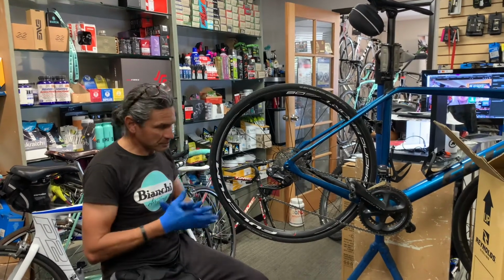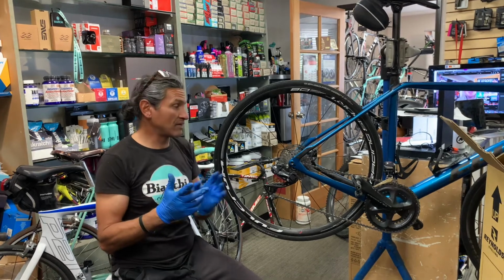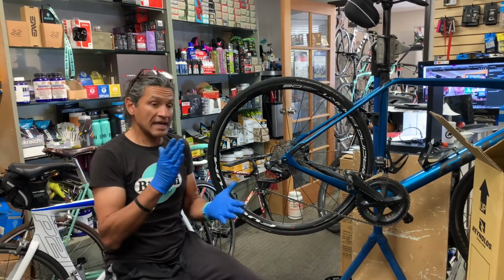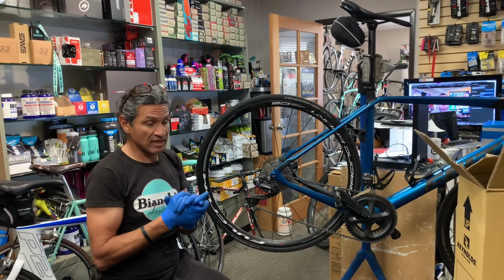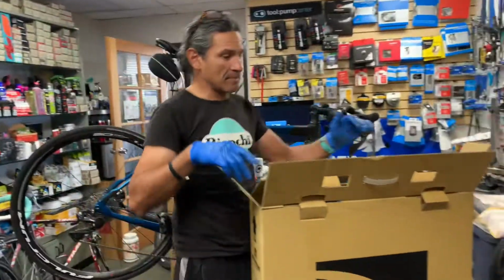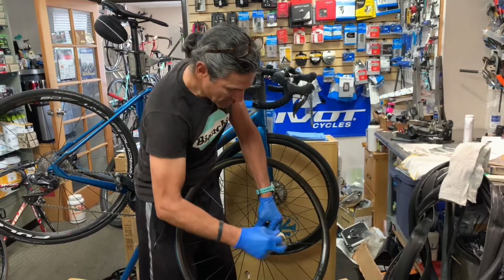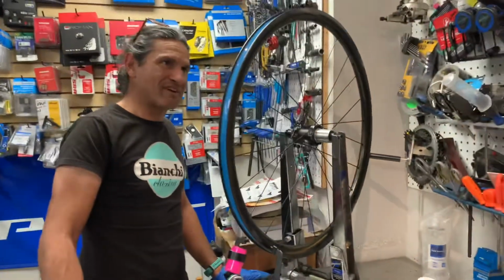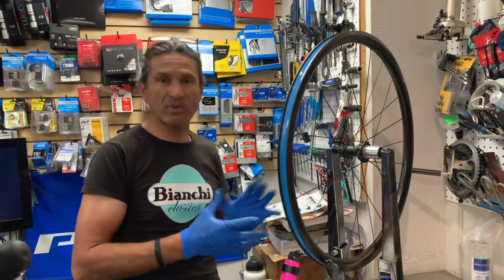Reynolds AR29c wheel needed rebuilding kudos to Hayes/Reynolds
In this video we will discuss the issues we had with the Reynolds wheel initially and the corrective action we took.